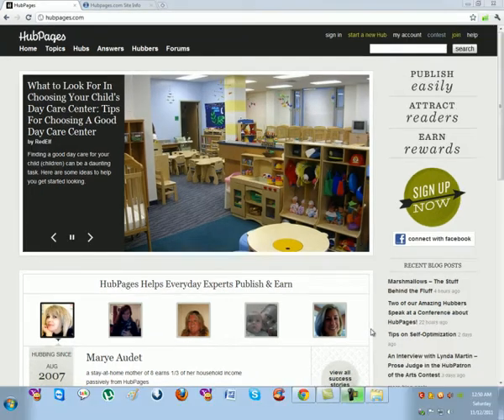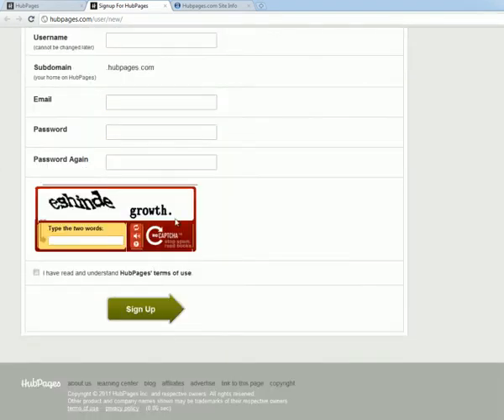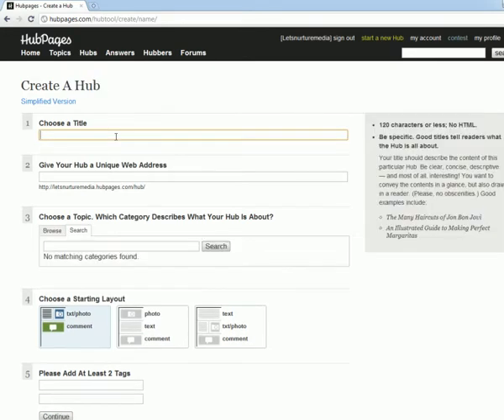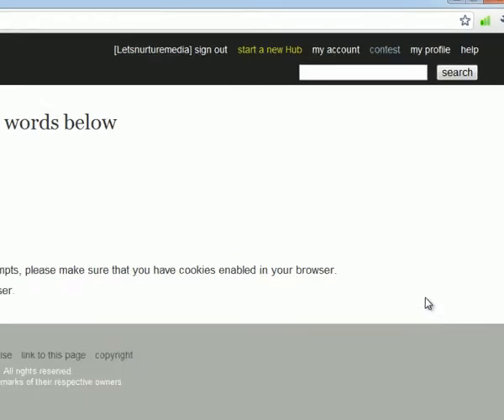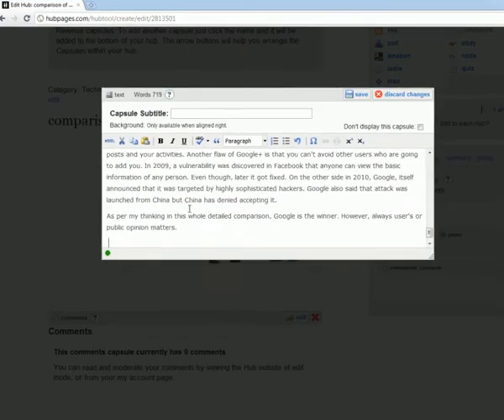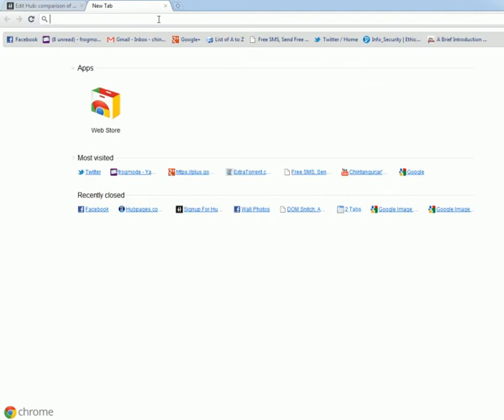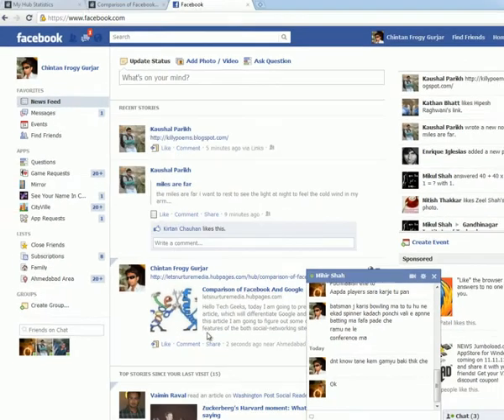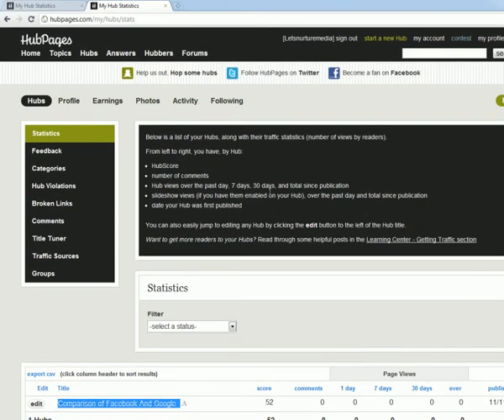How To Create A Hub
An informational video delivering useful information for creating own hub account where you can be a freelance writer to post your article which is known as hub in this site.